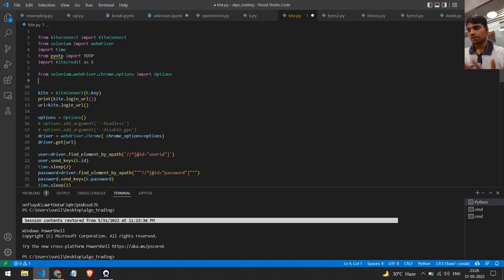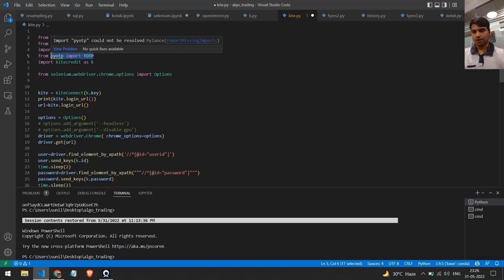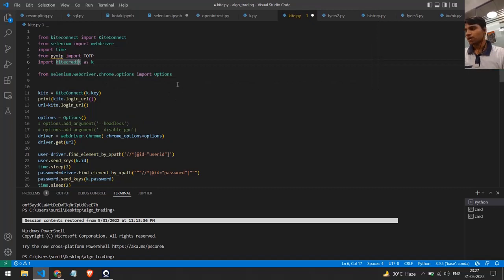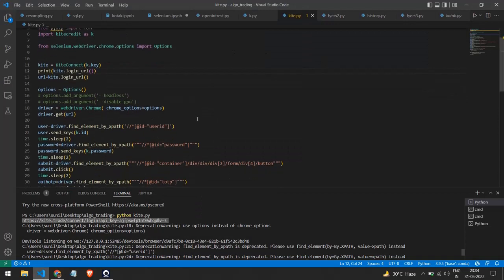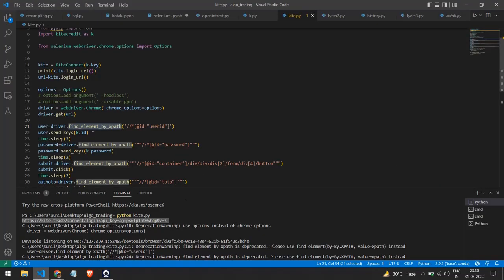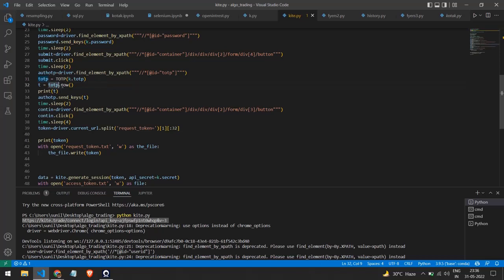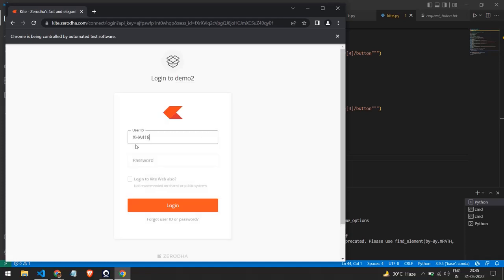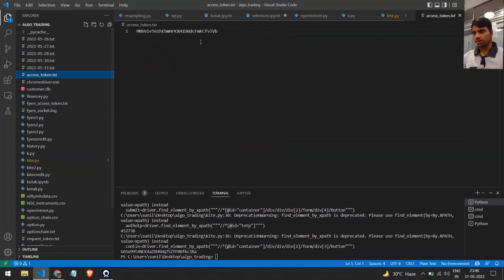Zerodha Algo Trading using python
Book your spot for the summit 2022

The program is precisely hand-crafted only for people in finance

We solve complicated quantitative trading problems through analytical severity and exceptional programming skills, take your finance career and Investing to the next level with our python for finance & algo trading upskilling program